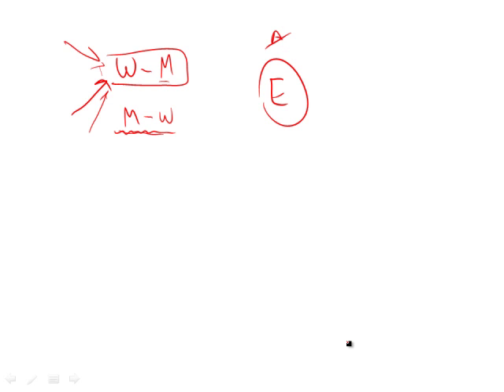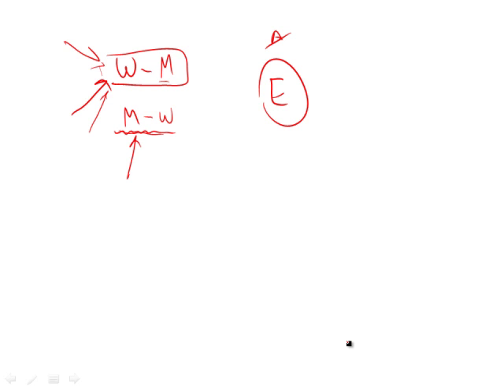Revised GRE Practice Test 1st Edition: Section 3 - Question 22 (Verbal)